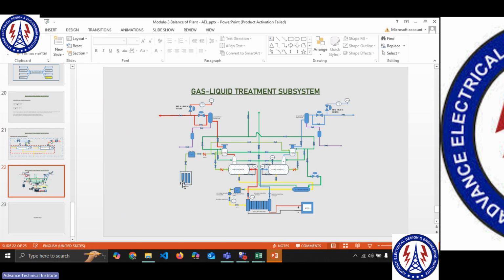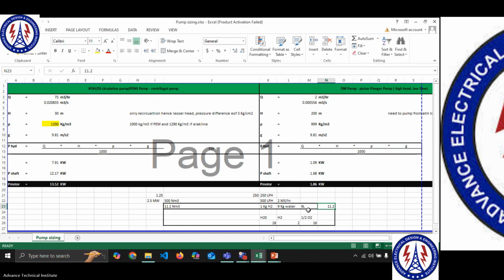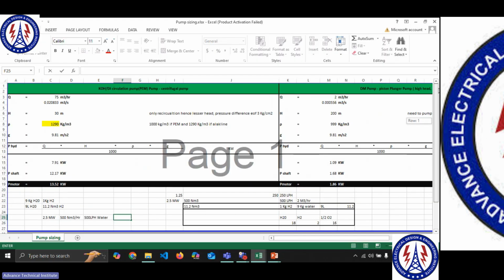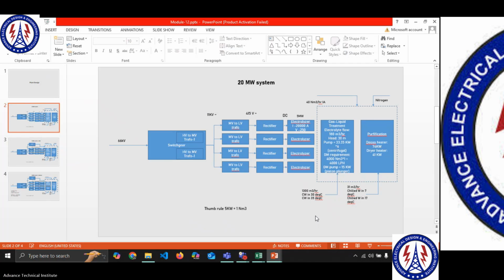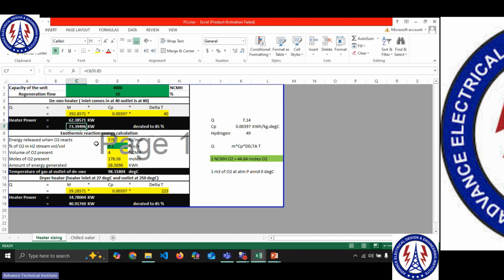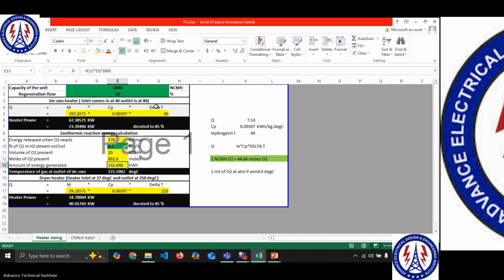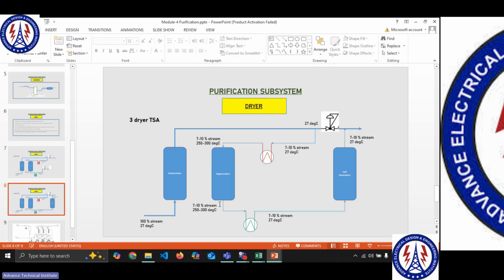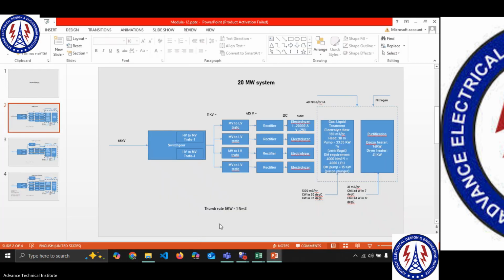Online Green Hydrogen Plant Design Course Training| AEDEI | Live & Recorded Session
Online Green Hydrogen Plant Design Course Training  Programme is delivered by experts from Advance Electrical Design and Engineering Institute  one of Asia’s number one Engineering Design Training institution in sustainable energy, energy storage and business innovation.
List of courses such as :
Online Electrical System Design course Training
Online Solar Power Plant Design & Engineering Course
Online Substation Design & Engineering Course
Online Floating Solar Power plant Design course
Online Railway Traction Design course Training
Online Electric Vehicle Design Course Training
Online Electric Vehicle Charging Station (EV) Design Course
Online Technical Transformer Design Course
Online MEP Design Course Training
Online Solar Structure Design (MMS) Course Training
Online Electrical Qa/Qc Design Course Training
Online HVAC Design Course Training
Online Piping Design course Training
"Online Power System Protection And Relay Coordination Training
Online Green Hydrogen Plant Design Training
Online Battery Energy Storage System Design Training
Online Wind Energy Design Training